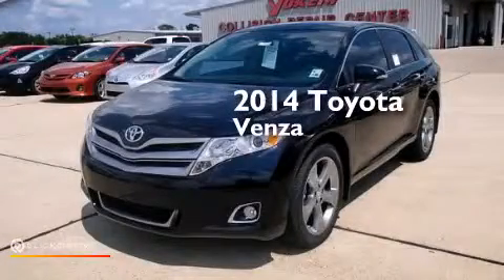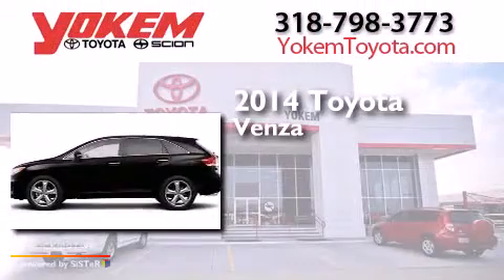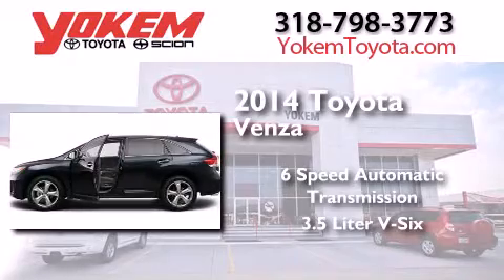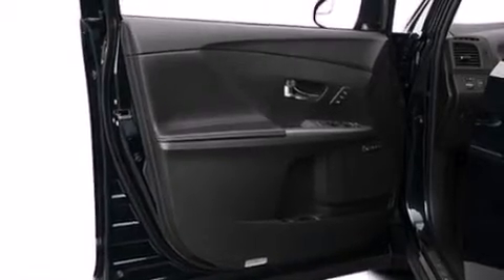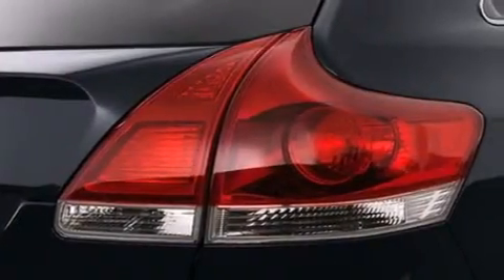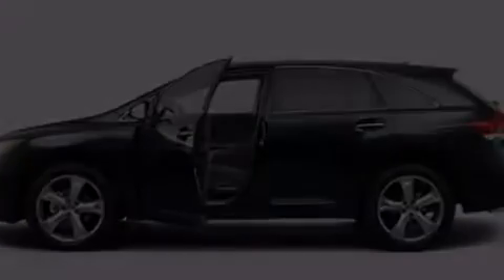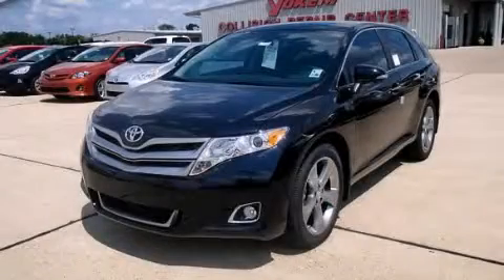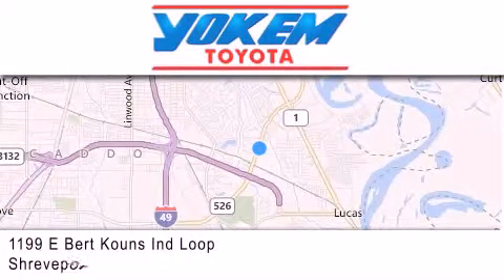2014 Toyota Venza Bossier City LA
We have been honored to serve the Shreveport LA area , we promise that your experience at our dealership will exceed your expectations ! Year : 2014 Make : Toyota Model : Venza Engine : Regular Unleaded V-6 3.5 L/211 Trans . : Automatic Exterior : Attitude Black Interior : Black Stock : 063784 Yokem Toyota 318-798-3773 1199 E. Bert Kouns Shreveport , LA 71105